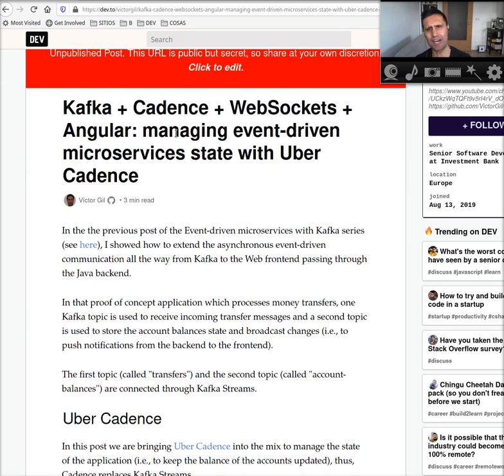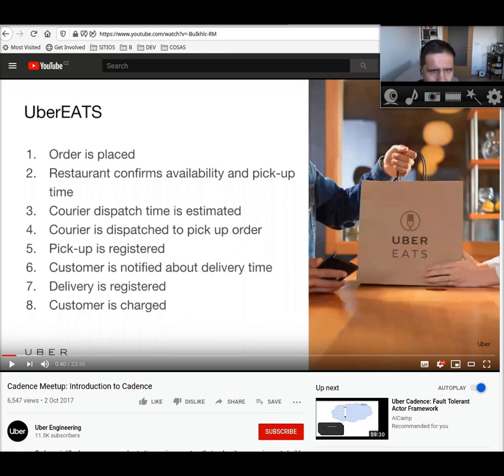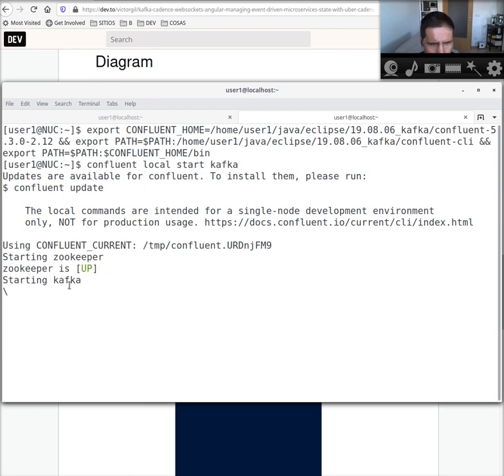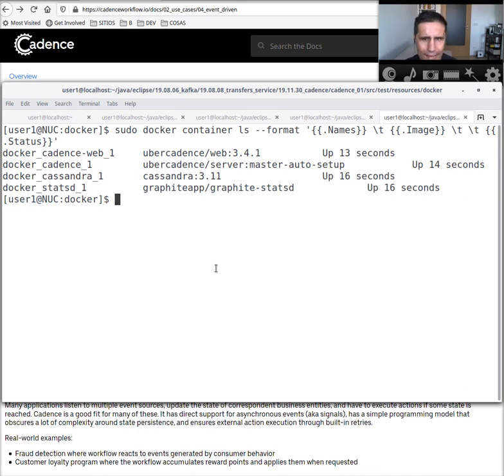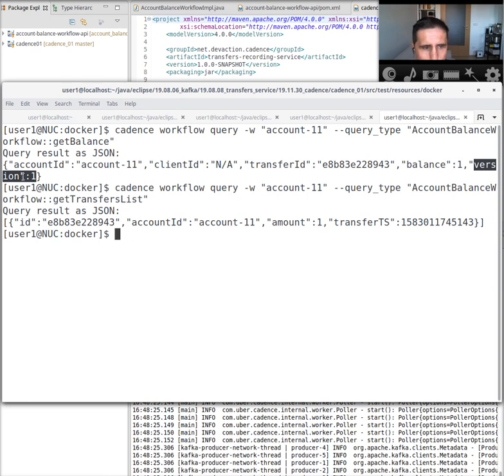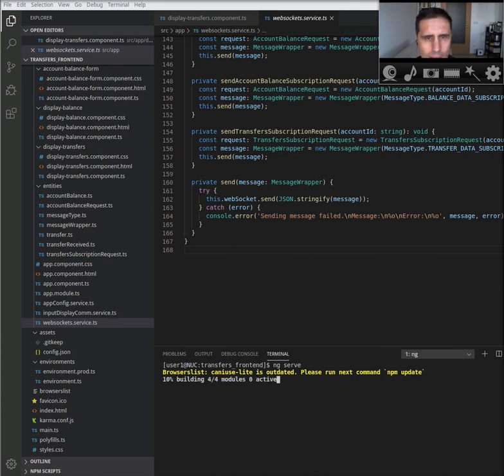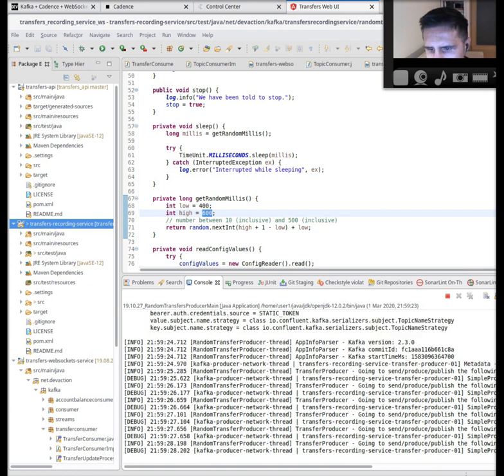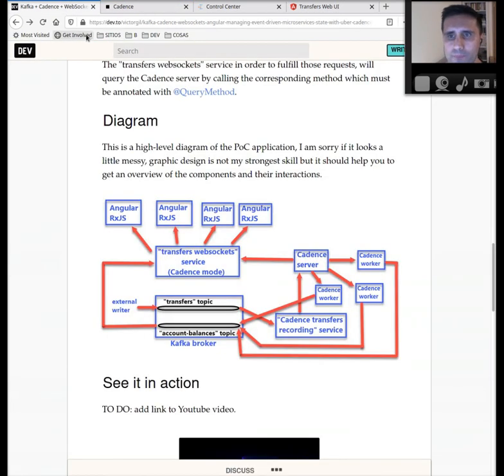Kafka + Cadence + WebSockets + Angular: managing event-driven microservices state with Uber Cadence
This video shows how we can use Uber Cadence to manage the state of an event-driven microservice, replacing Kafka Streams.